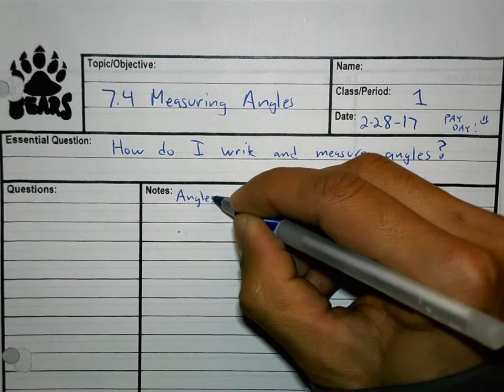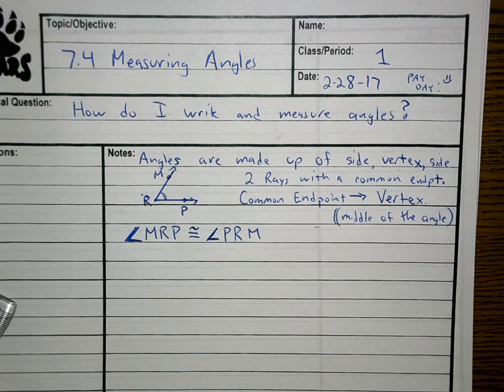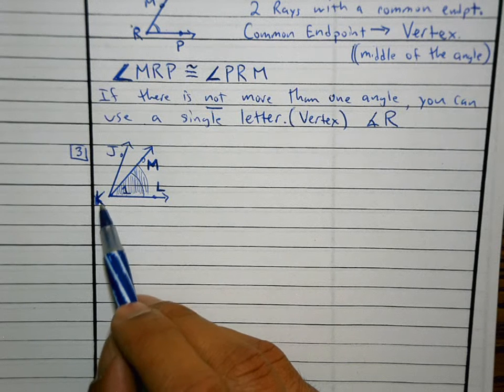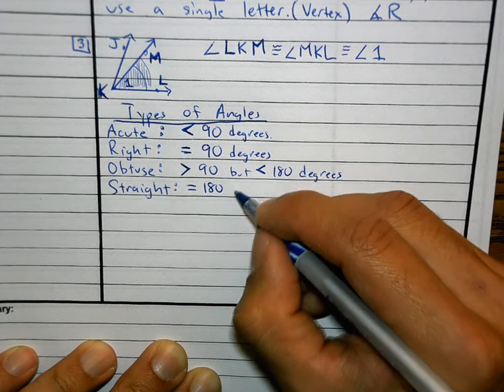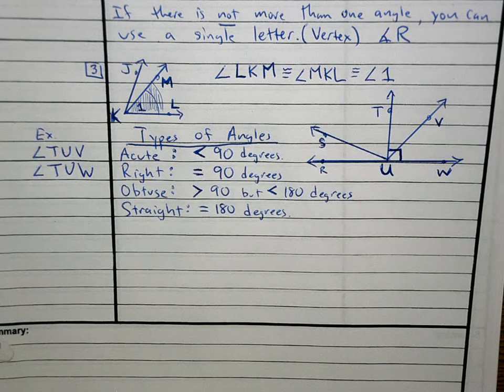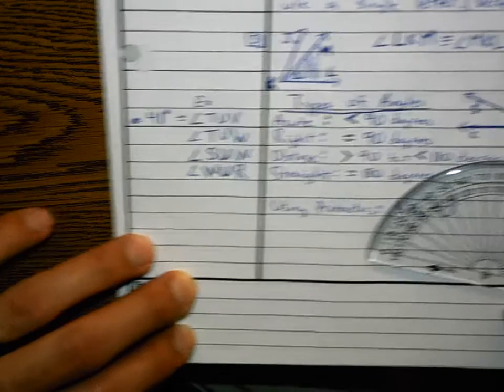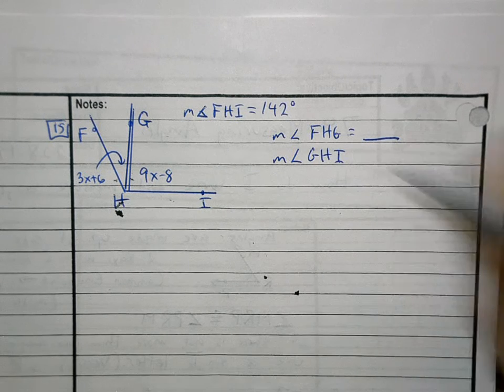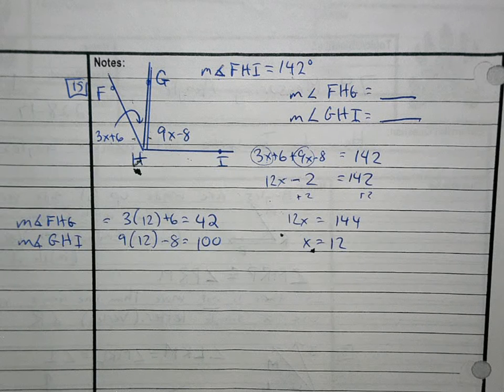7 4 Measuring Angles Part 1